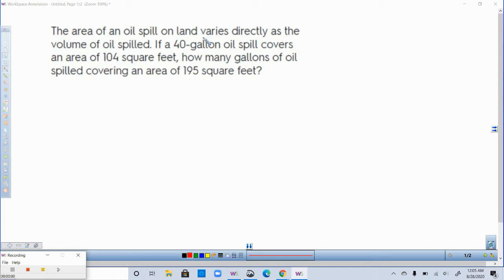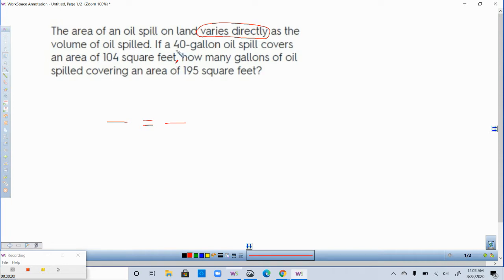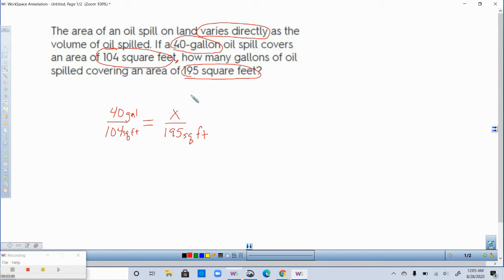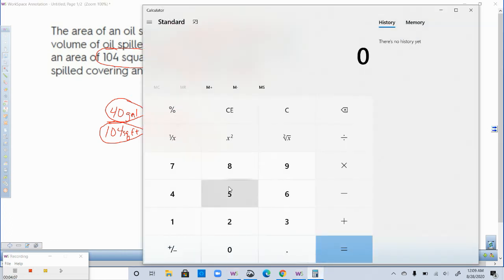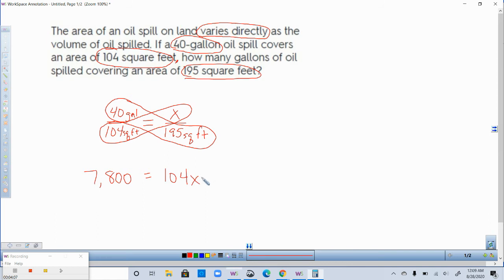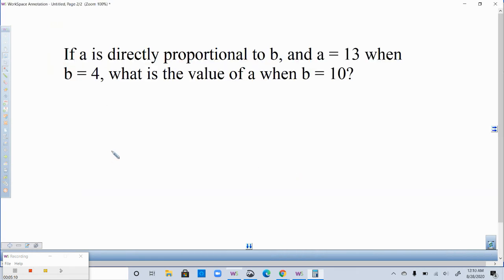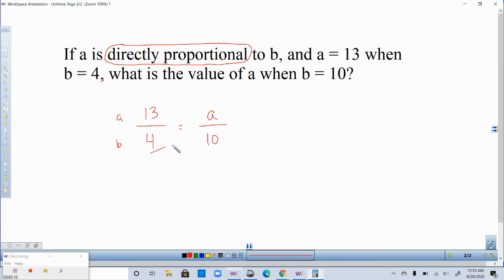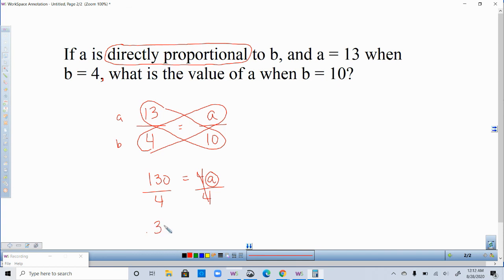Day 5 Direct Variation